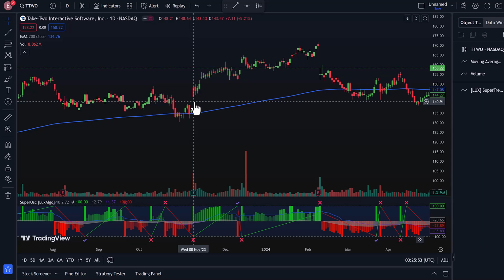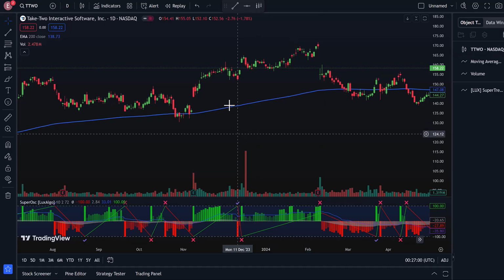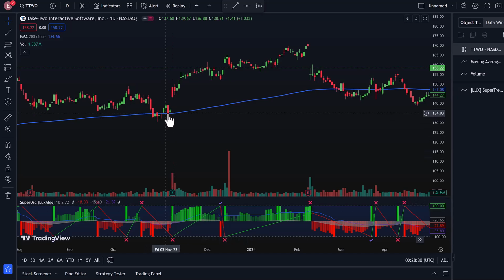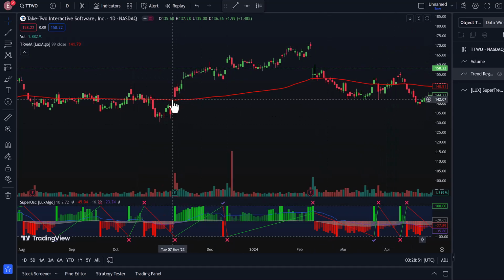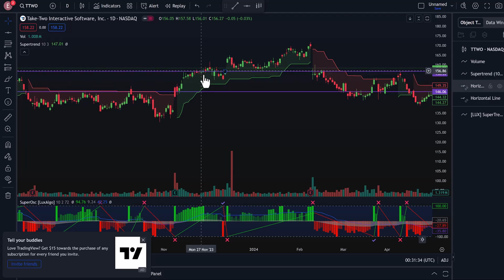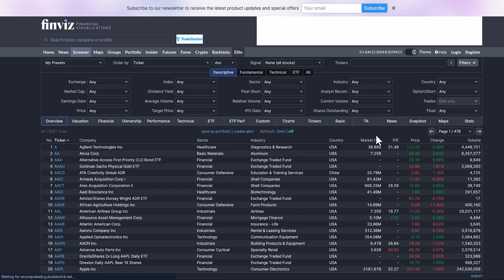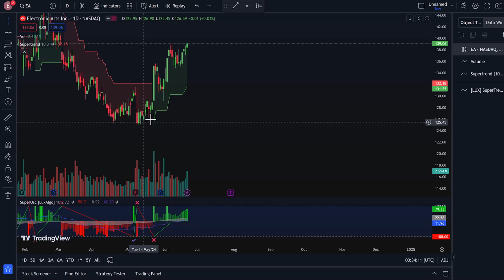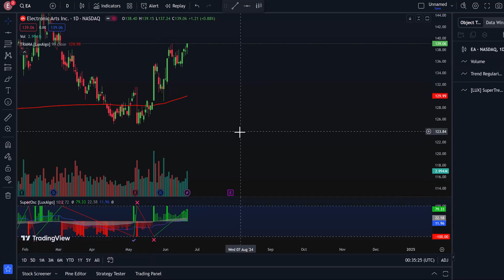This Trading Strategy Will SHOCK You With It's Success Rate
I've been using this trading strategy for quite some time now, and it has yet to fail me. This strategy is easy and free to use in TradingView, using only 4 indicators for great swing trades.